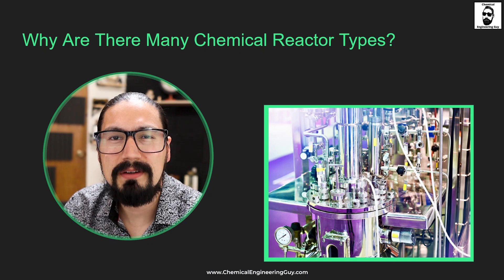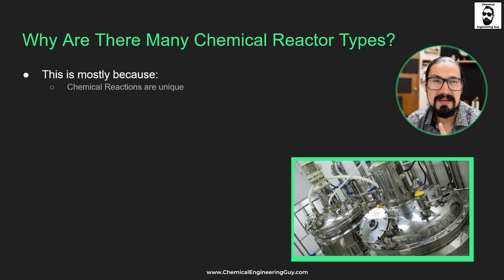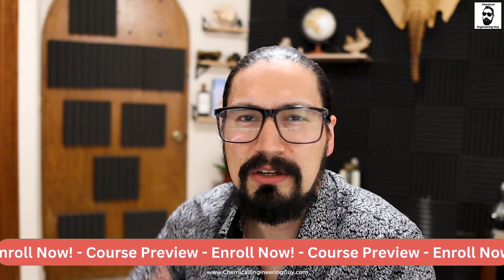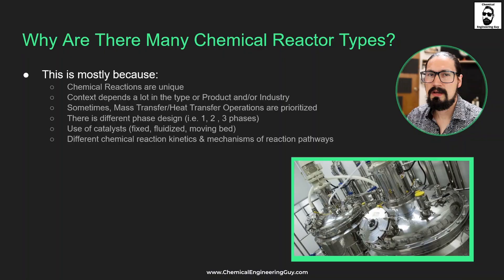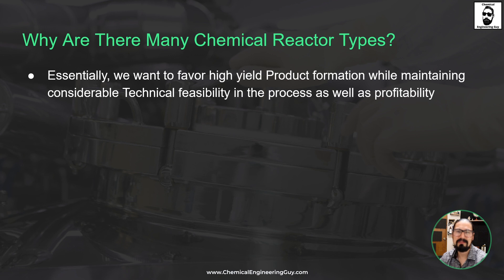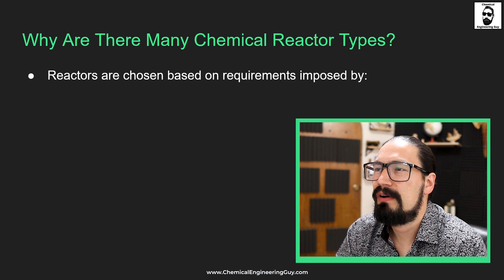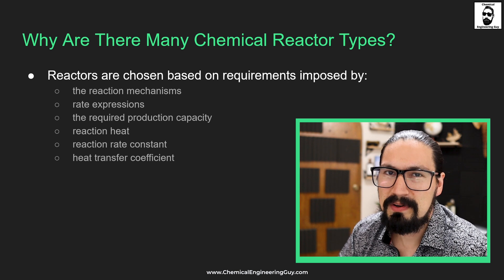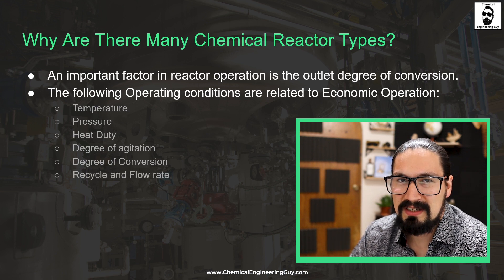Why Are There So Many Types of Chemical Reactors?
🔸The Bundle of Chemical Reactor Engineering Courses (More courses coming soon!)

⌚Timestamps:
00:00 Start
00:25 Introduction
00:48 Categories
05:49 Technical feasibility
06:49 Profitability
07:53 Selection Criteria
10:28 Closure